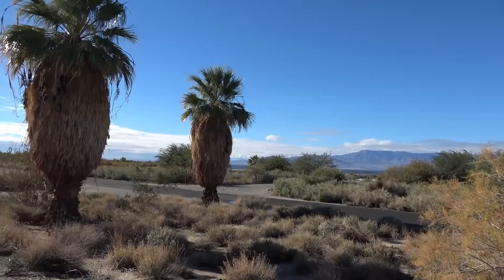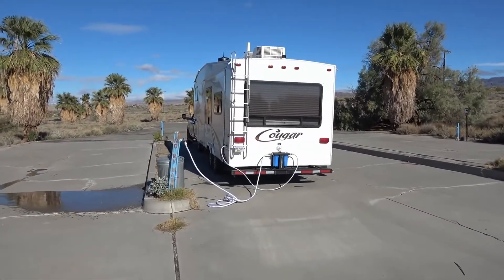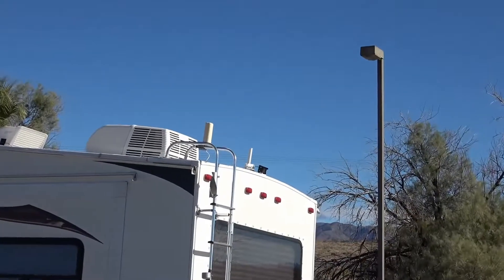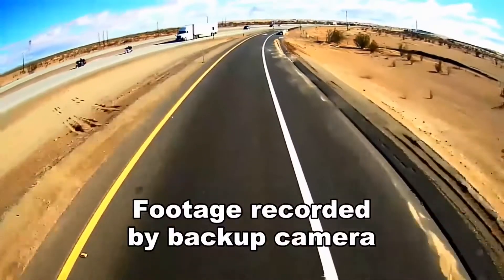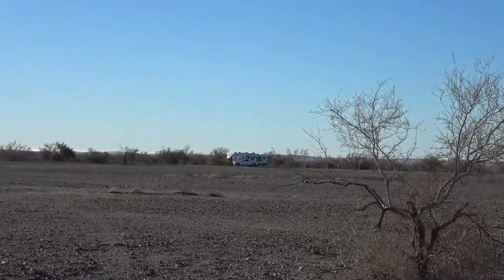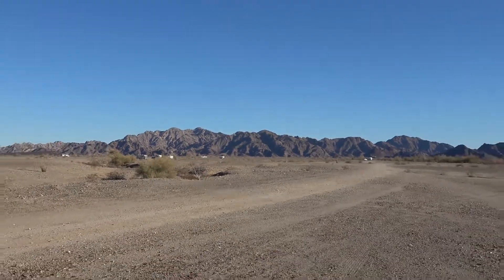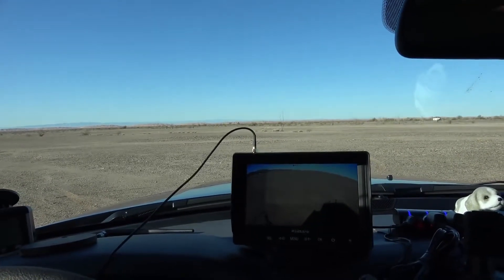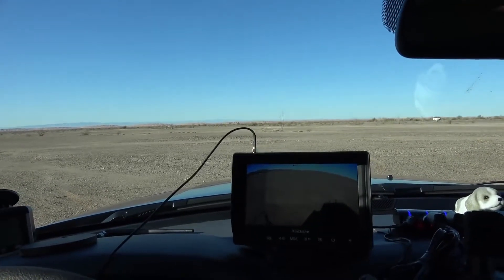Extended Antenna's Test with Magnetic Base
After installing the extended antenna, the pictures on the monitor looks more defined and stable. What is more, the way to install is also quite simple. More details, please look up the following link.